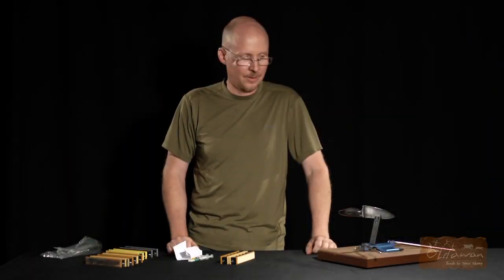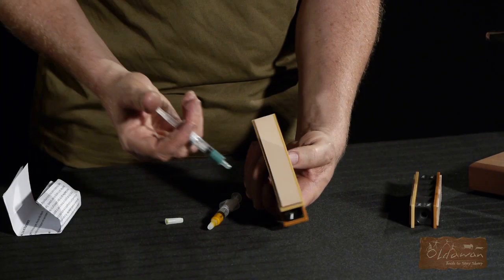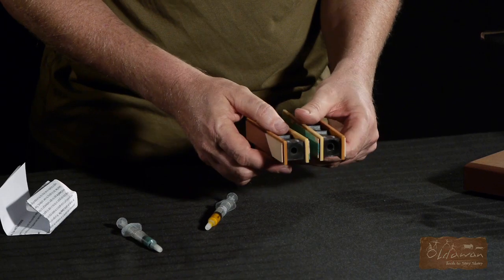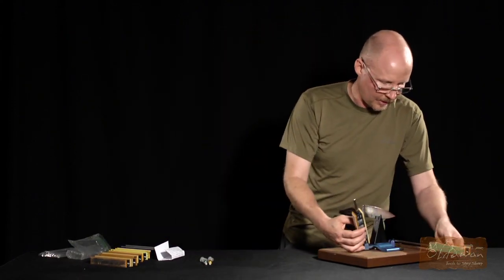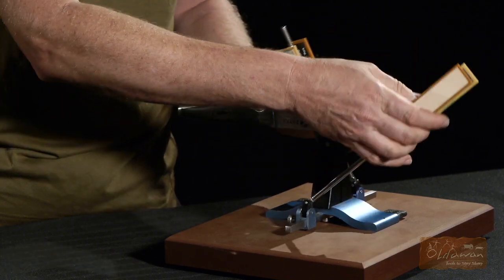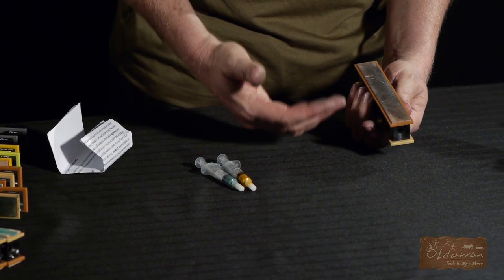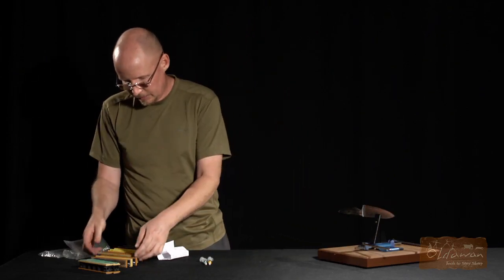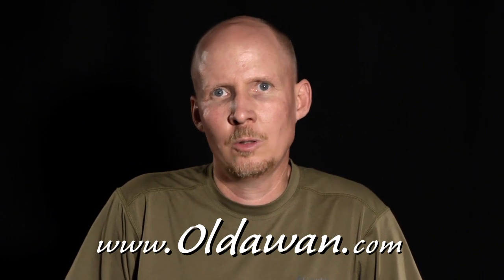Stropping with Wicked Edge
Oldawan Tools to Stay Sharp sells a variety of knife sharpening supplies on line We hope these videos giving more detail on the Wicked Edge products we carry will be helpful for you.  Please let us know if you have any questions.